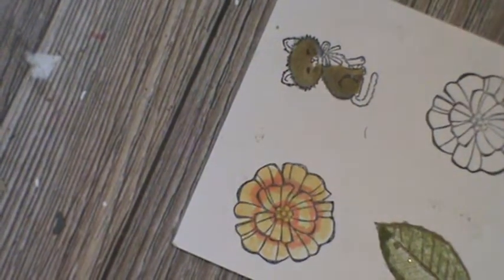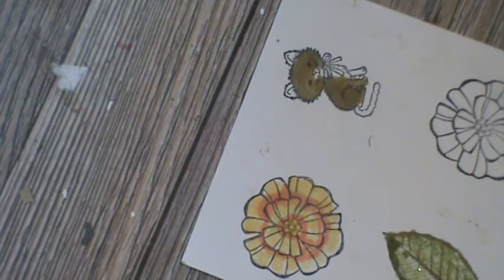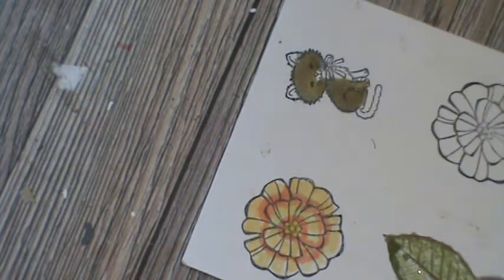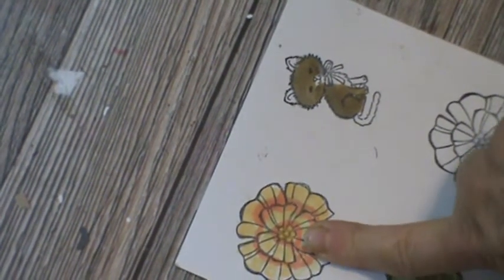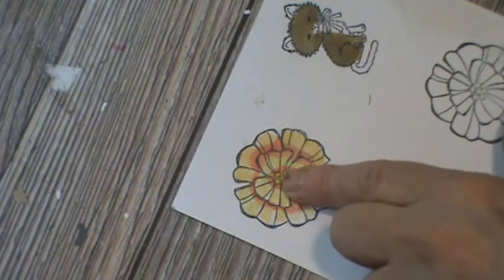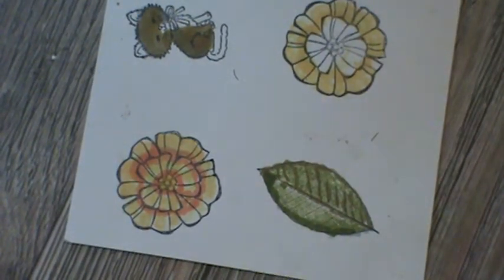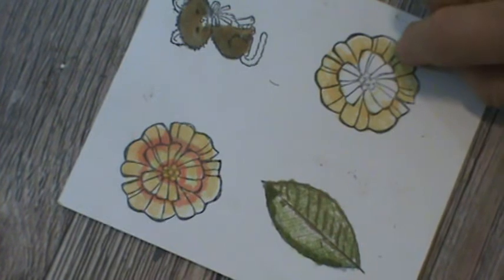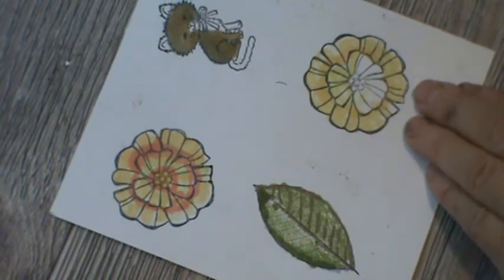Using Blends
Time to play with your Stampin' Up! Blends and create some shading as you color.